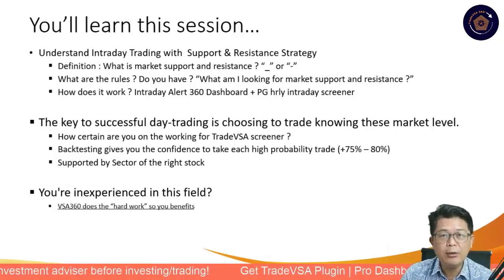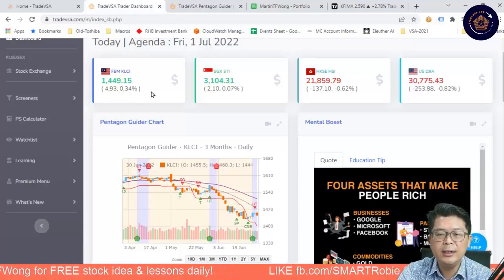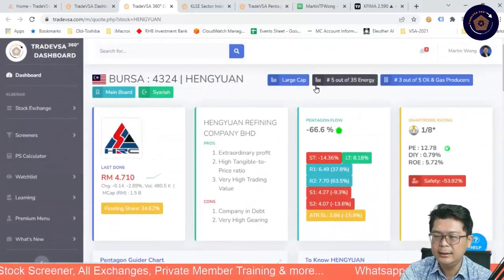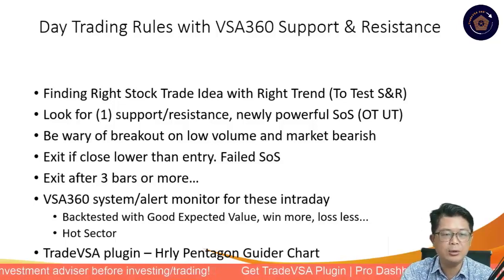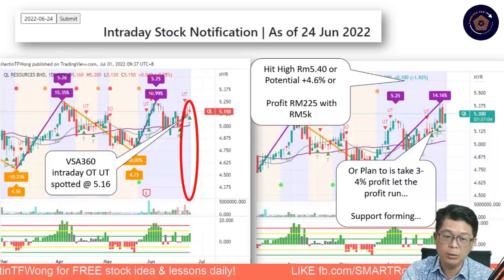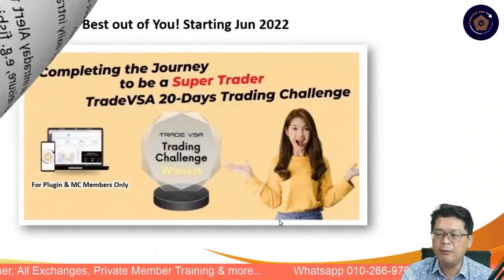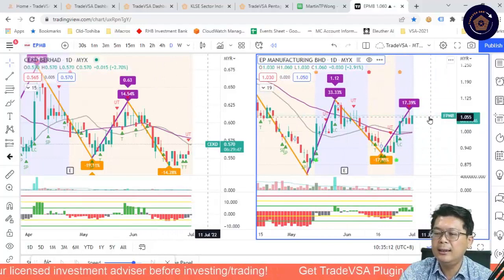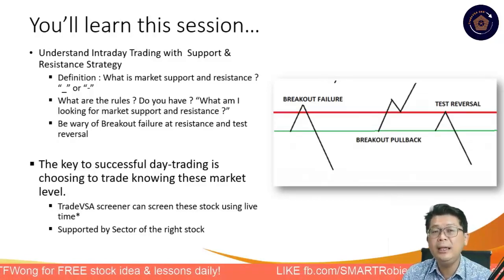[1-July] Intraday Trading with Support & Resistance... | EP 29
This video is about how to use support and resistance levels to trade stocks intraday.
You'll learn about the different types of support and resistance, and how to use them to make profitable trades.